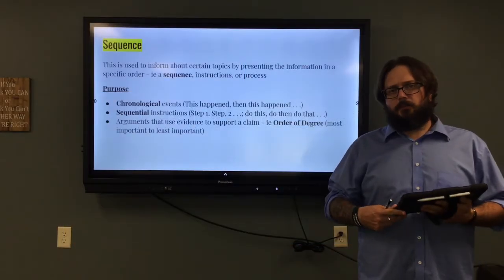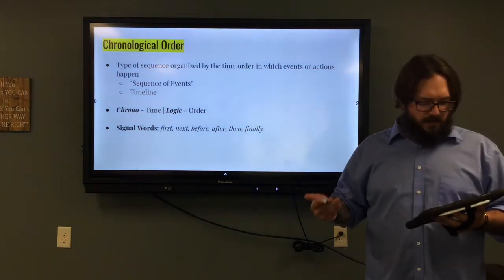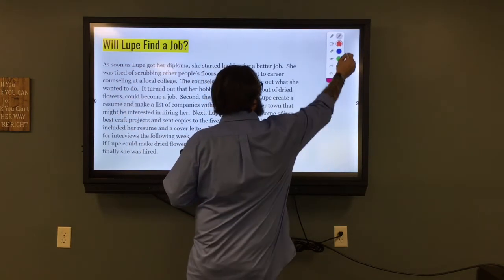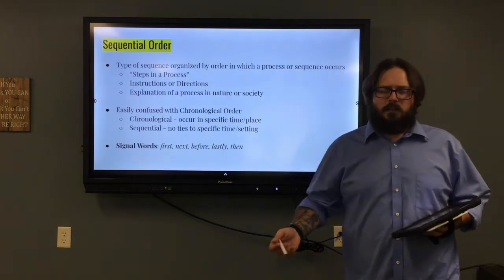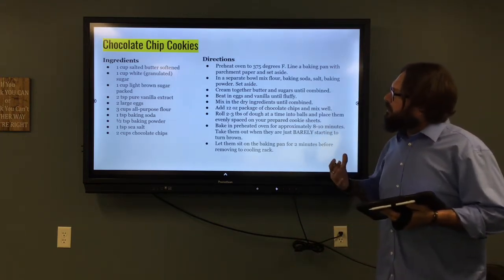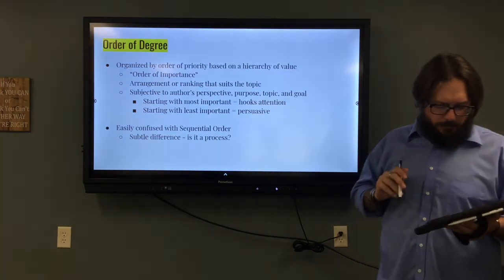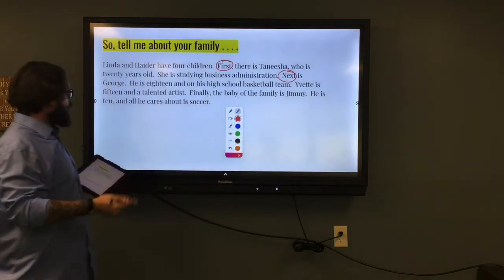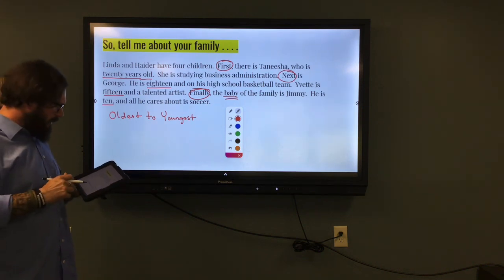Text Structures Lesson 3 Sequence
In this lesson, we examine the text structure known as Sequence.  We investigate the most common type of sequencing used and discuss examples of each.